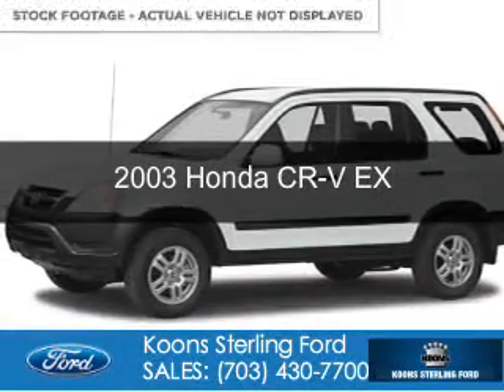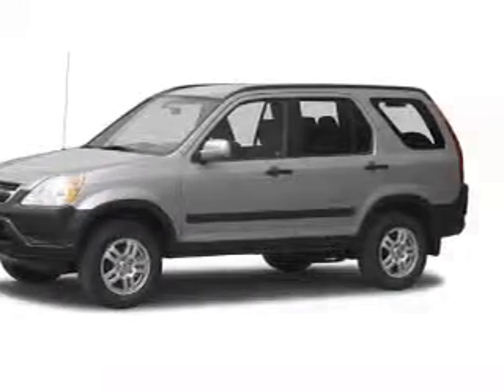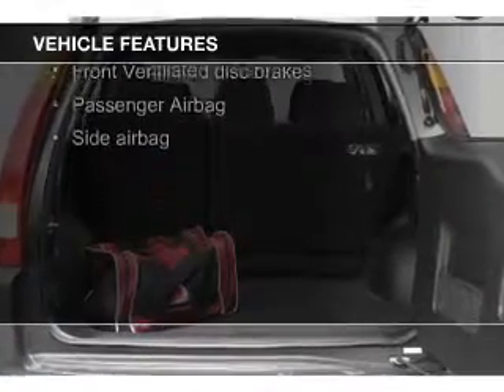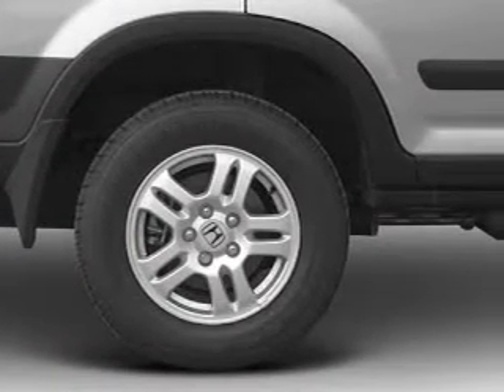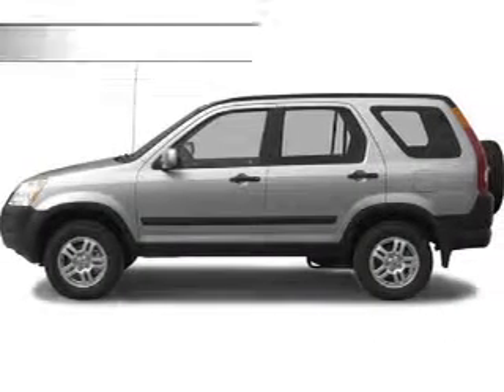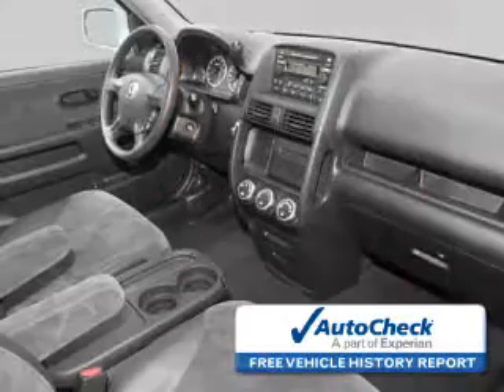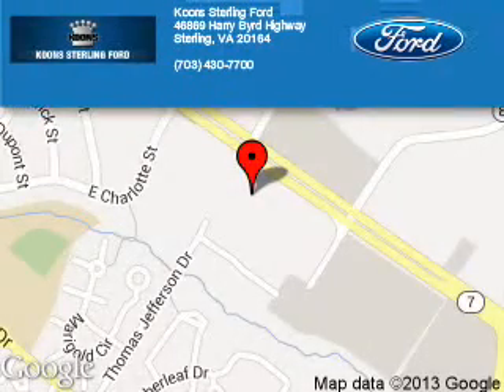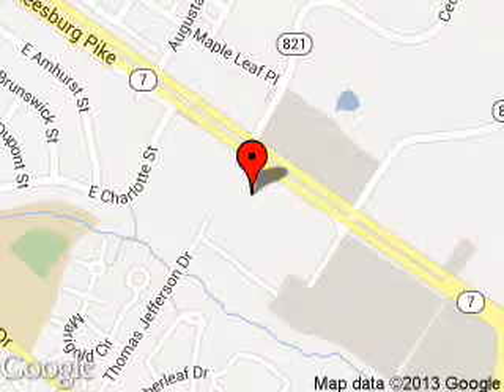2003 Honda CR-V - Sterling VA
Phone:
Year: 2003
Make: Honda
Model: CR-V
Trim: EX
Engine: 2.4 liter inline 4 cylinder 16 valve
Transmission: 5-Speed Manual
Color: White
Mileage: 86847
Address:
46869 Harry Byrd Highway